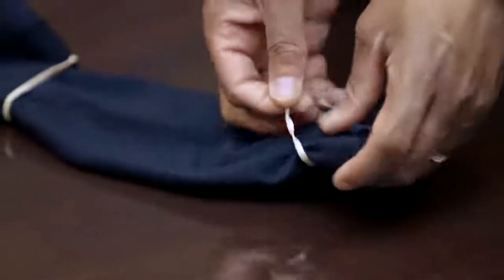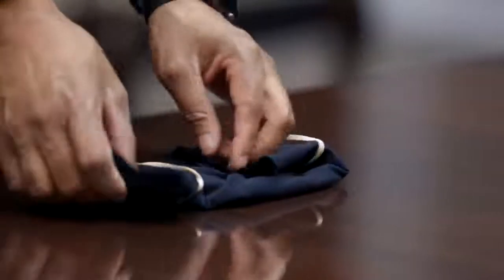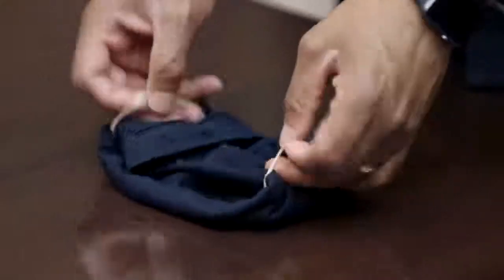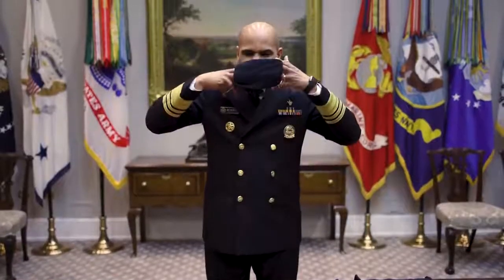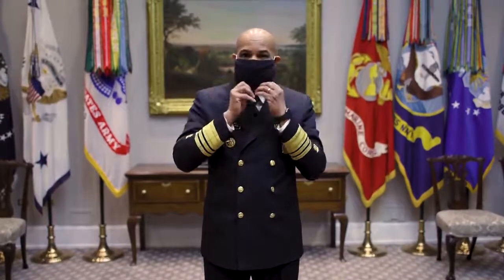Cómo hacer mascarilla tapabocas con camisetas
Aprende a confeccionar mascarillas con en casa. Video producido por CDC.